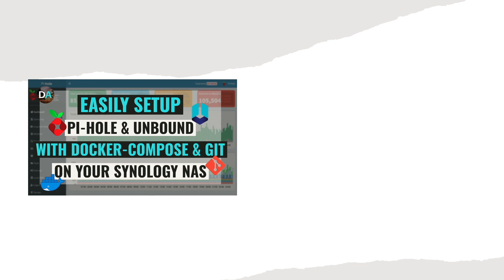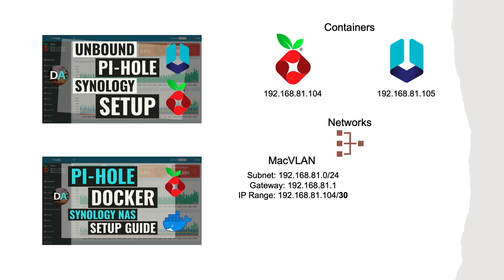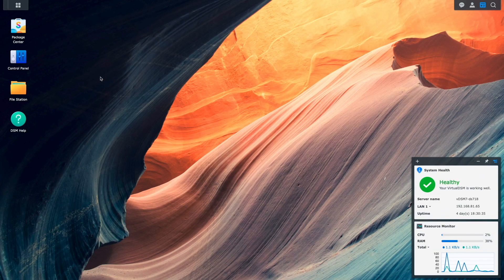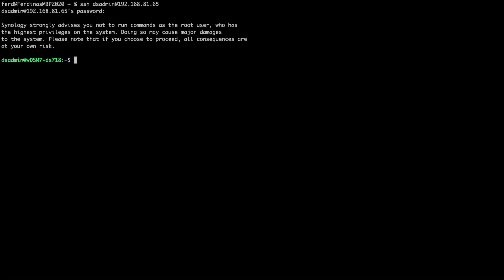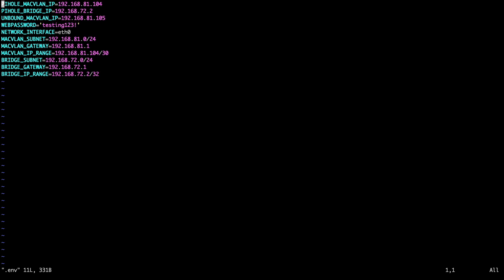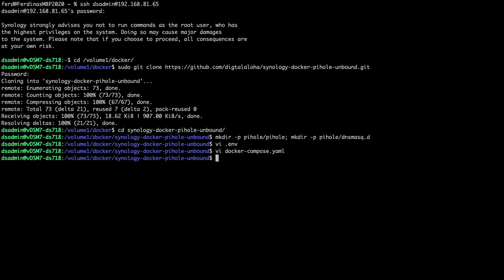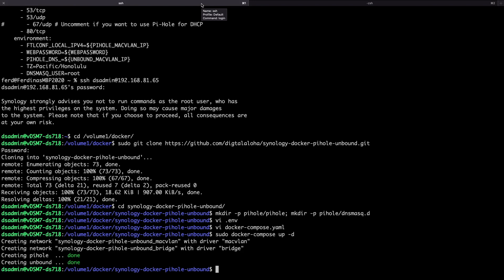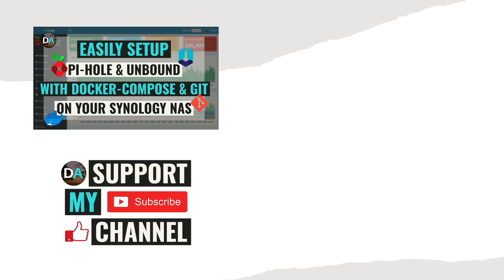Setup Pi-hole With Unbound On Your Synology NAS Using Docker-Compose And Git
This video goes over setting up Pi-hole and Unbound on your Synology NAS using docker-compose and git along with the synology-docker-pihole-unbound GitHub repository.

The video topics include:
• An overview of how Pi-hole and Unbound will be setup using the synology-docker-pihole-unbound GitHub repository.
• Walking through the setup steps using SSH and Git.
• Confirm and test that the Pi-hole and Unbound containers work properly using the Pi-hole web interface, dig and nslookup.

Timecodes
0:00 | Introduction
0:20 | Setup Overview
1:36 | Prerequisites – Git Server, Docker And SSH
2:07 | Walkthrough Setup Steps Using GitHub Repository Instructions
4:21 | Confirm Pi-hole And Unbound Are Working Properly
5:44 | Closing